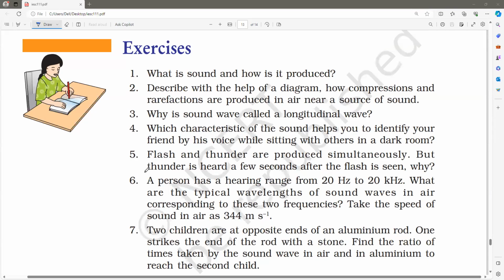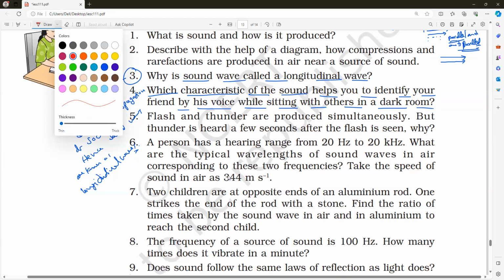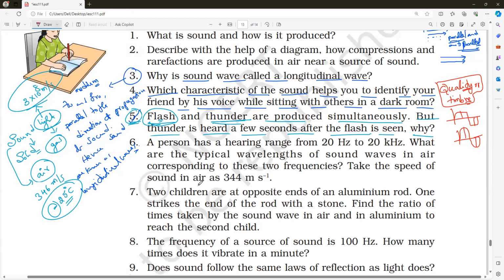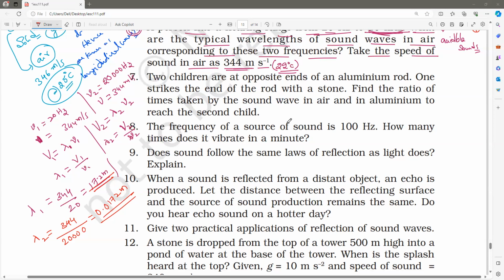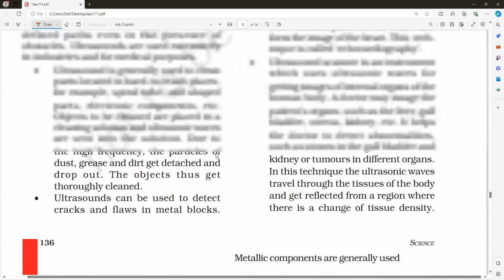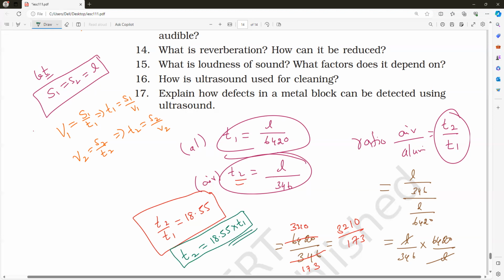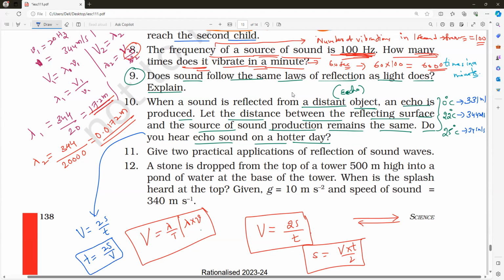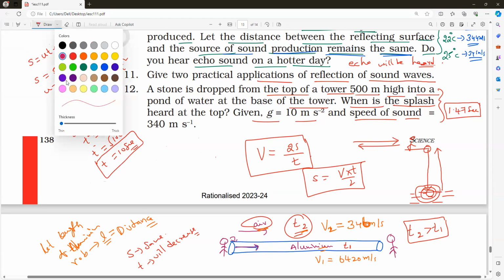SOUND/CHAPTER-11/CLASS 9/exercise questions/NCERT /FOUNDATION FOR JEE/NEET